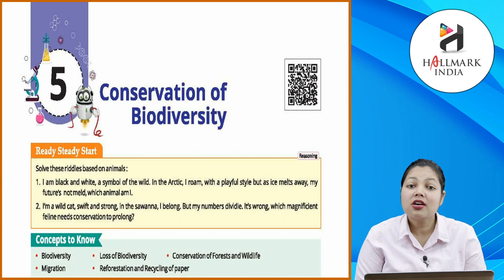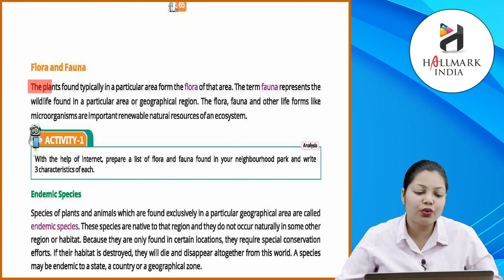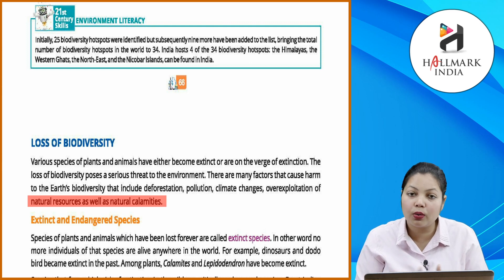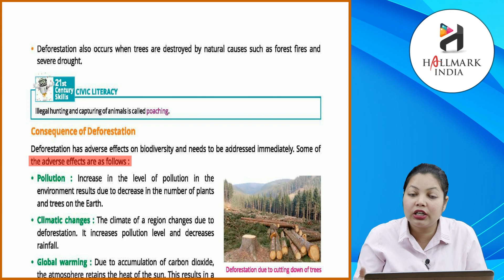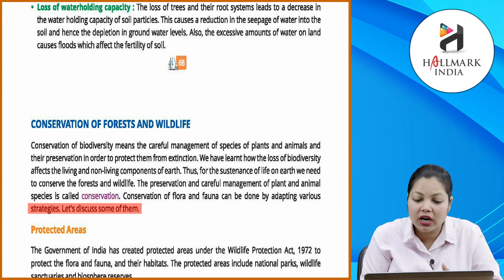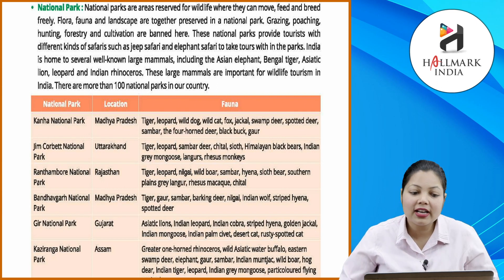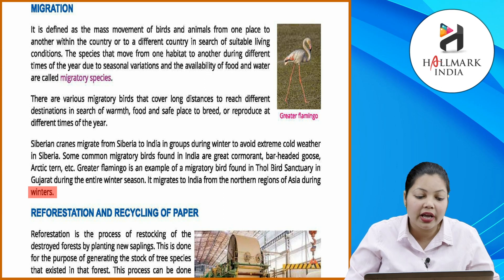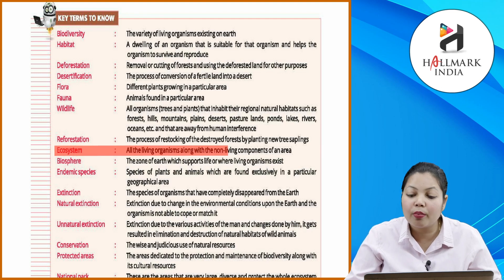Ch 5 | Hallmark India | Science | Class 8 | Conservation of Biodiversity | For children